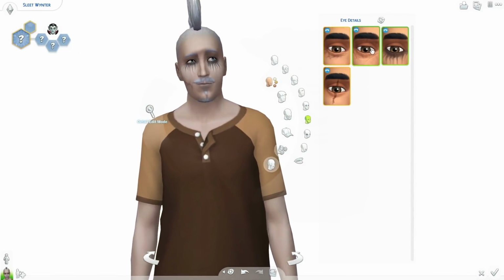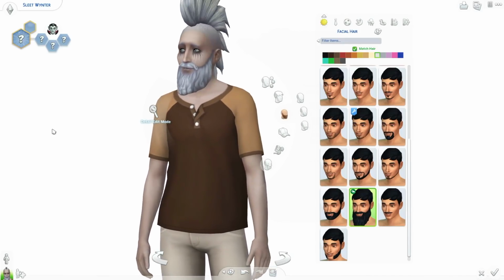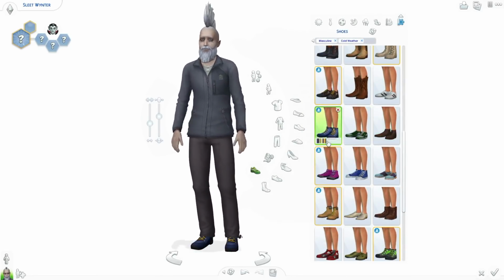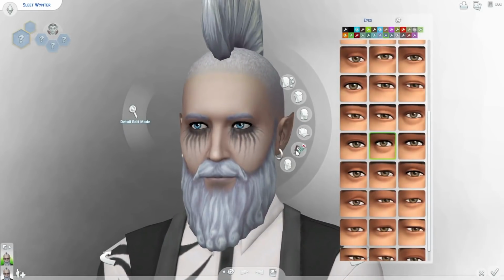Winter-Inspired Super Vampire! | The Sims 4: Create A Sim & Introduction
A bit cold, but still has a good heart!

➣ Recorded With:
FRAPS
Audacity